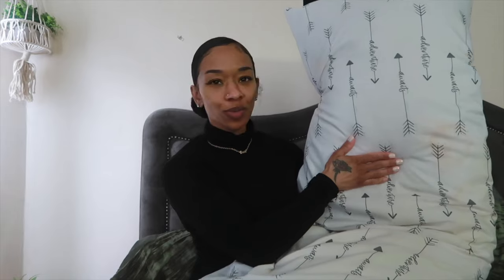HYSTERECTOMY MUST HAVES| HYSTERECTOMY RECOVERY ITEMS TO KEE NEAR YOUR BEDSIDE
HYSTERECTOMY MUST HAVES ARE VITAL AFTER A LIFE CHANGING SURGERY.

BED TABLE TRAY